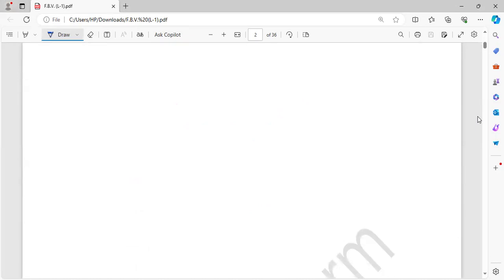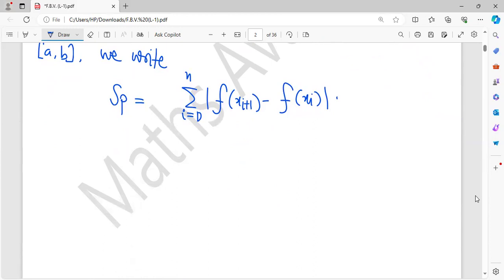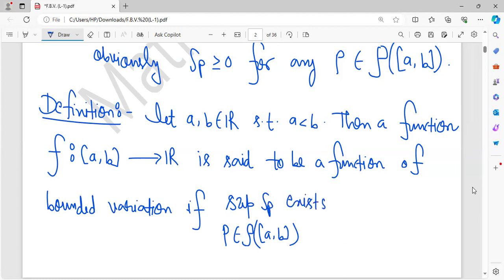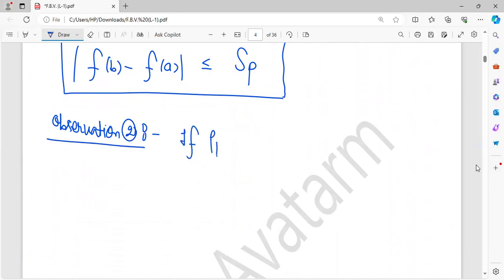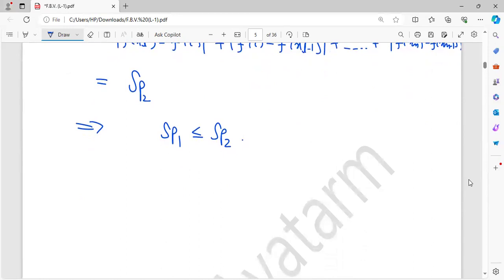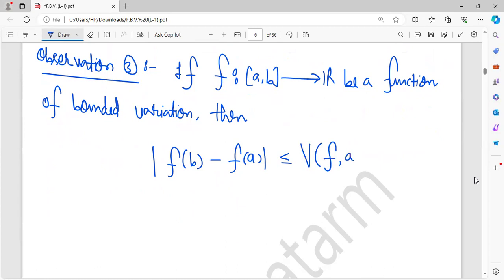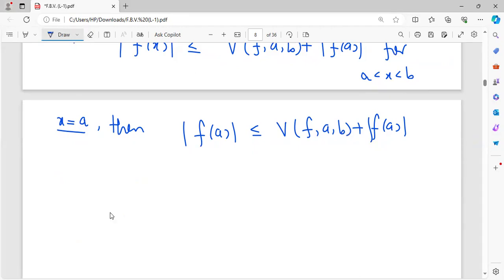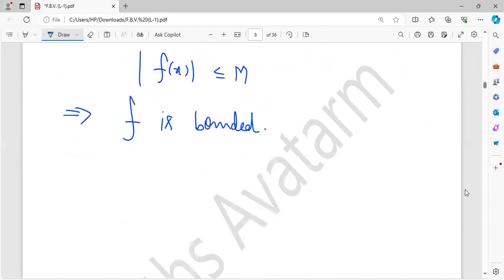If f:[a,b]→R be a function of bounded variation, then f is bounded on [a,b].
In this lecture, we study functions of bounded variation and their properties. We show that every function of bounded variation is bounded. @AmitKumar-cg7be